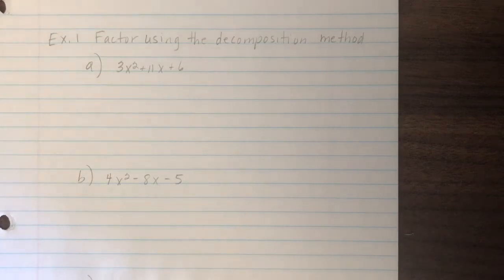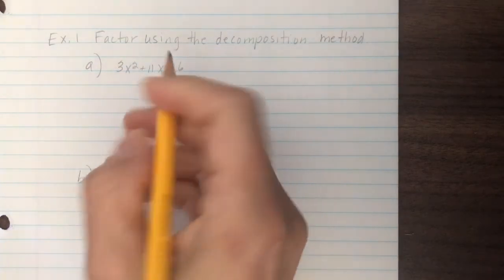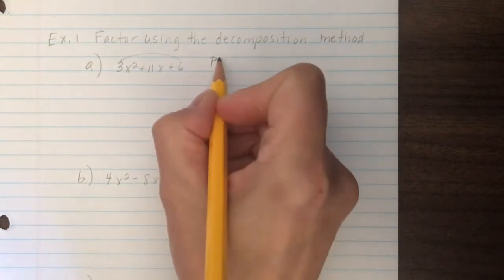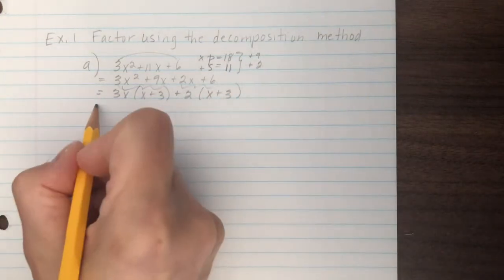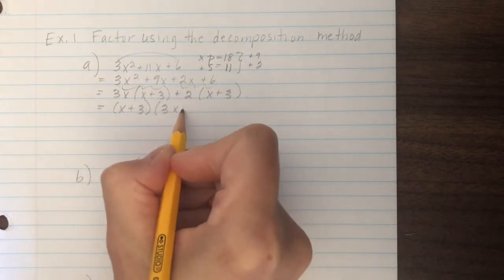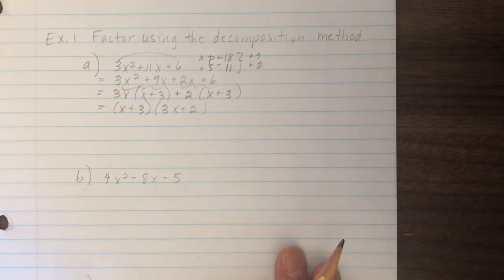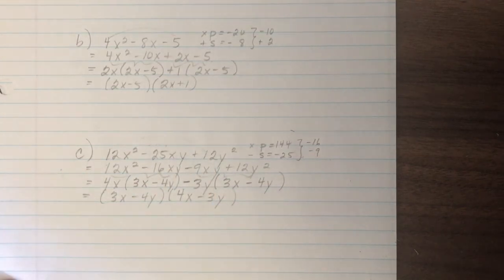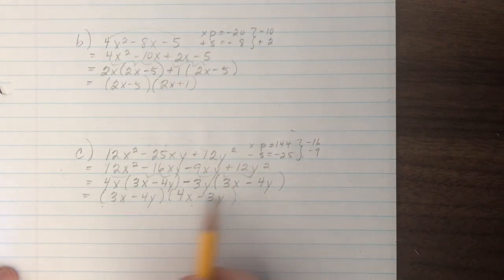Section 2.3 Video 2 (MCR3U)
Learn to factor using the decomposition method.